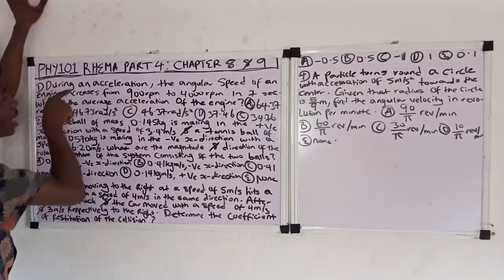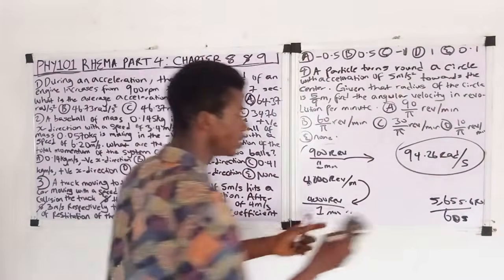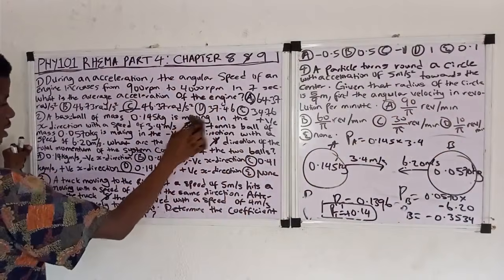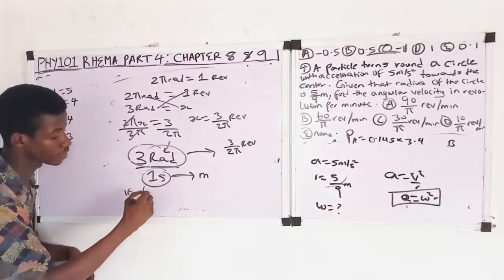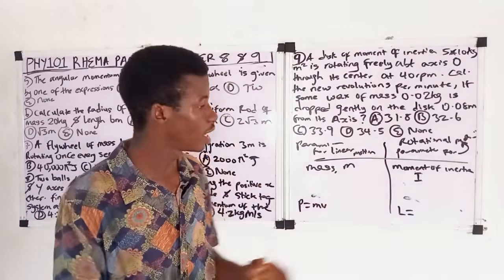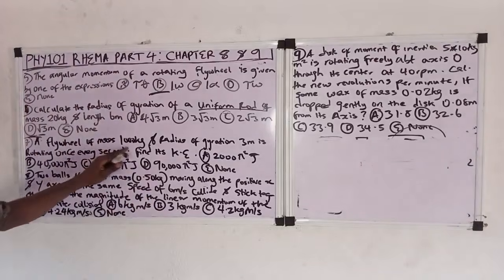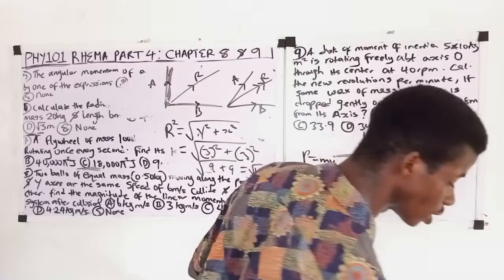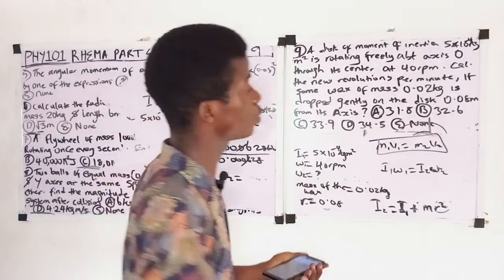RHEMA PART 4 ON PHY101: Master Momentum & Rotational Motion FAST!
Are you struggling to understand Momentum and Rotational Motion in PHY101? This video is your complete RHEMA + TOTAL REVISION to help you master these concepts easily and confidently.
In this lesson, I break everything down step-by-step so you can finally understand and apply it in exams without stress